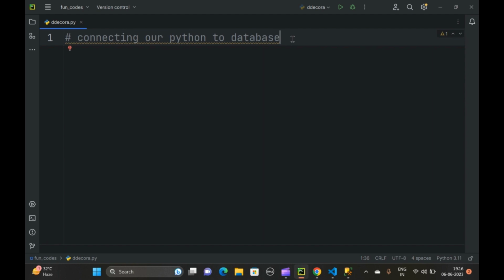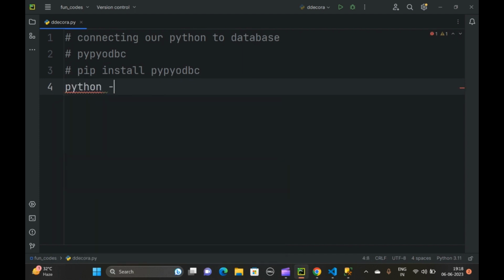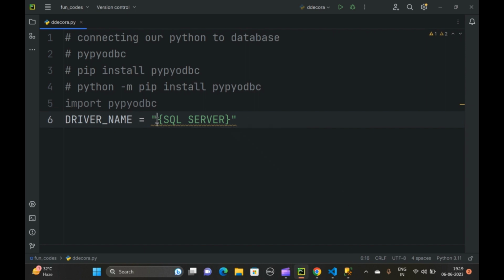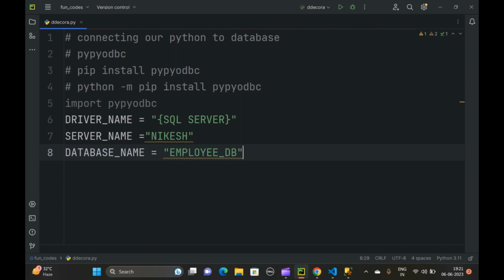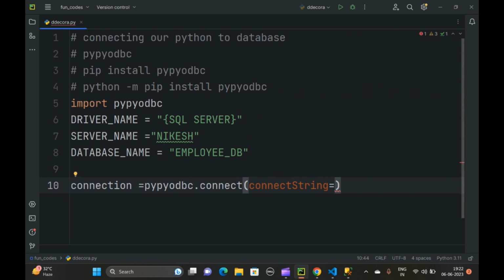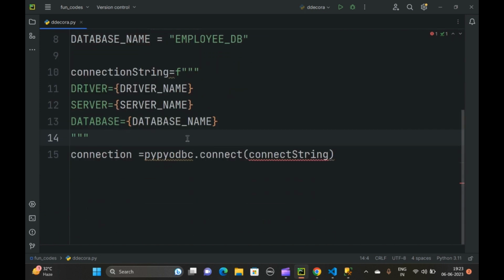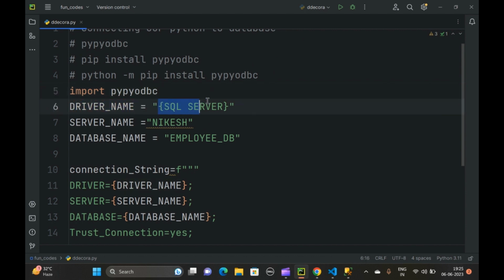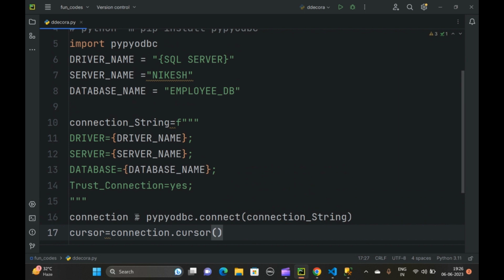Connecting To DataBase Using PYTHON |part -1|code with patrix